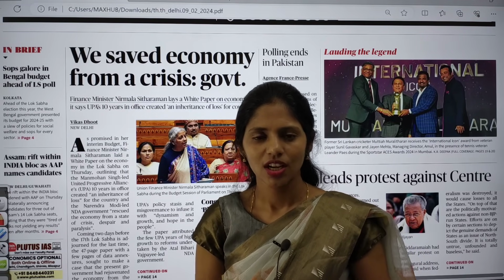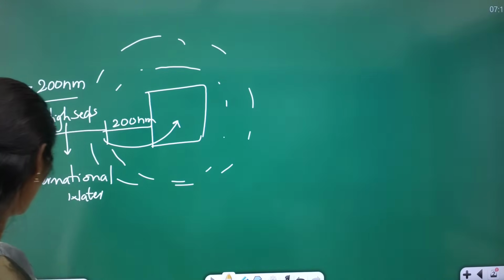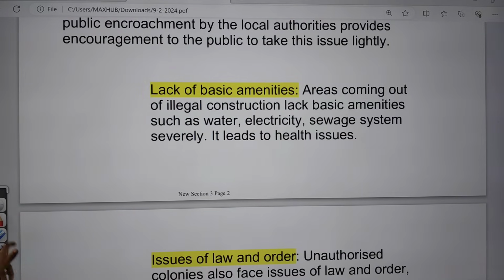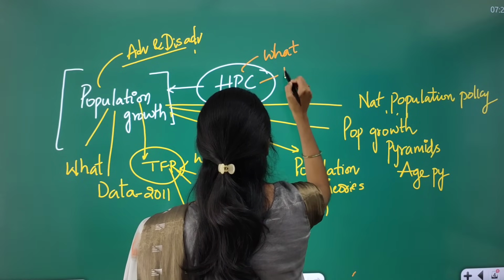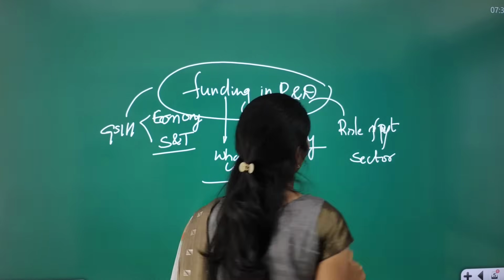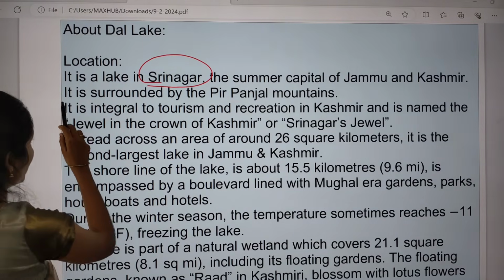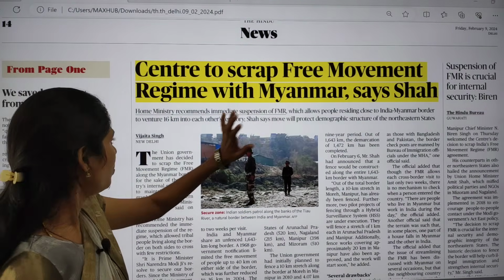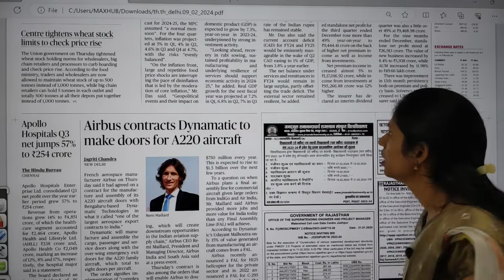9-2-2024 | The Hindu Newspaper Analysis in English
Mains Answer writing course Schedule:
9 february 2024 | The Hindu Newspaper Analysis in English